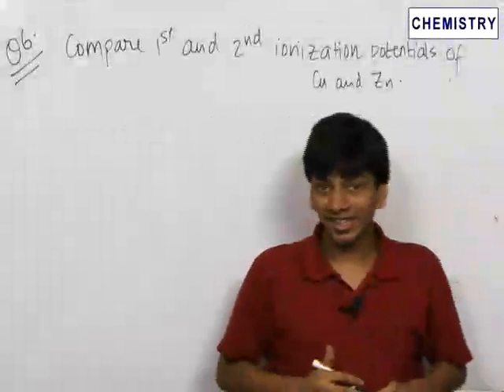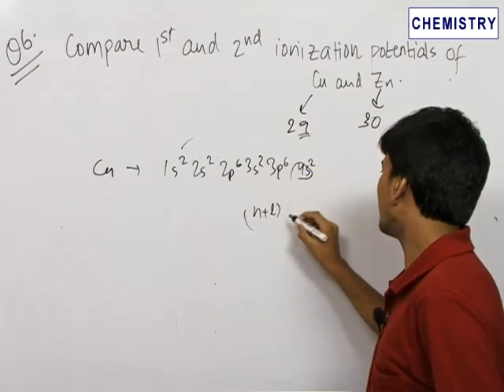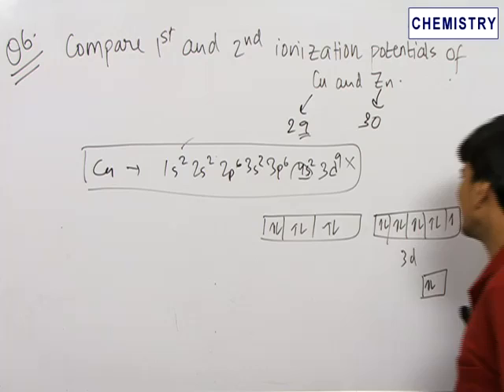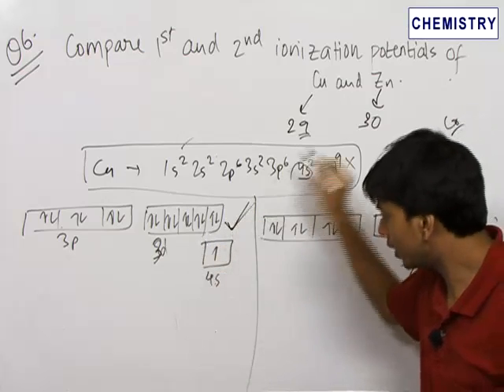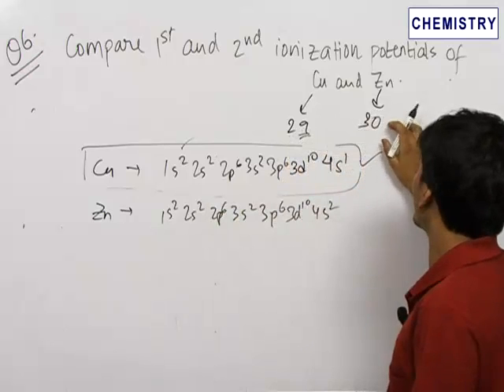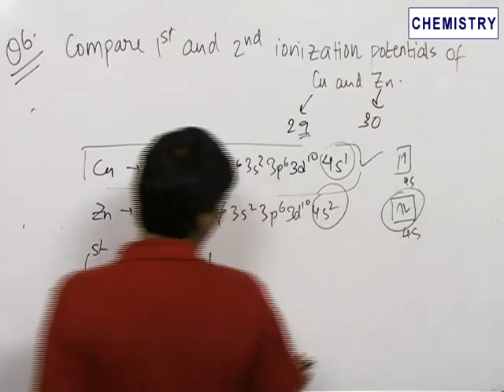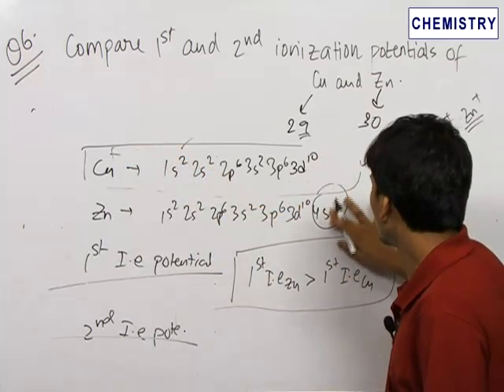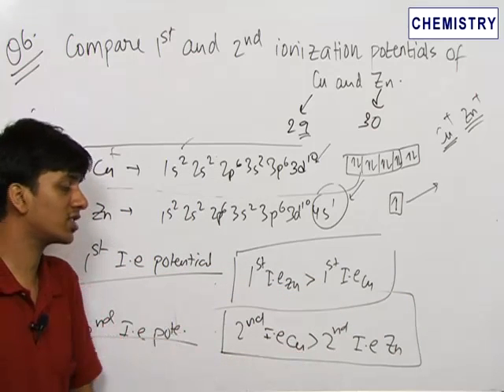Solved problem of Atomic Structure based on new JEE Pattern